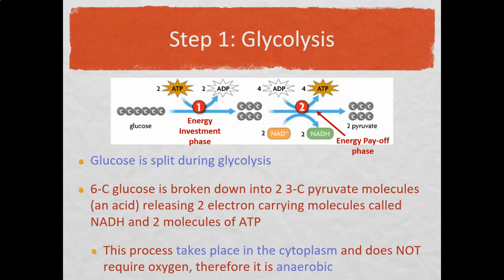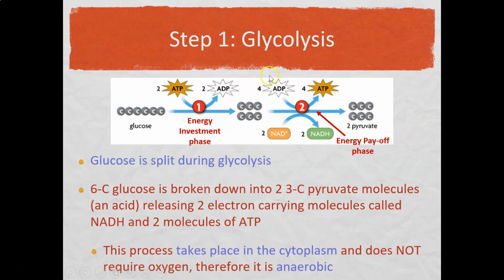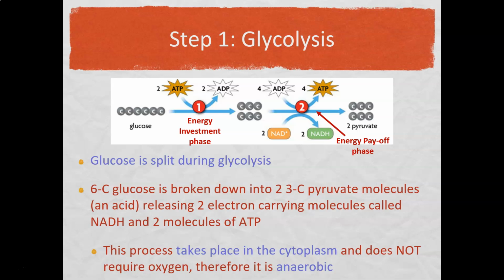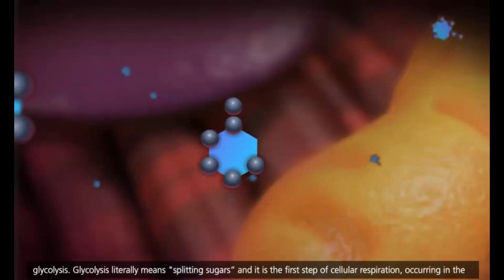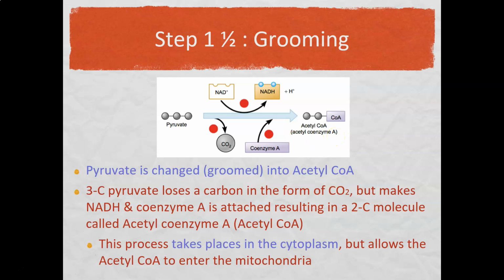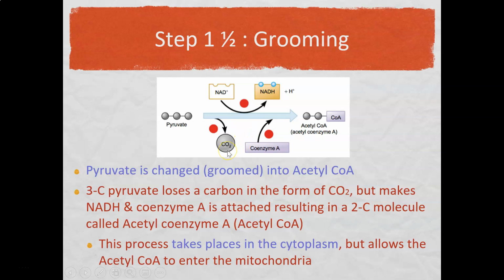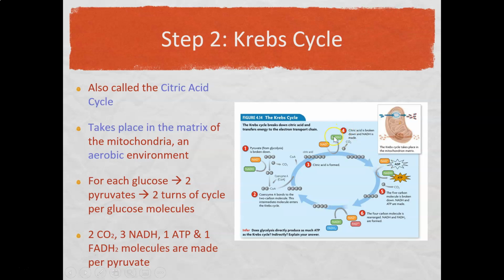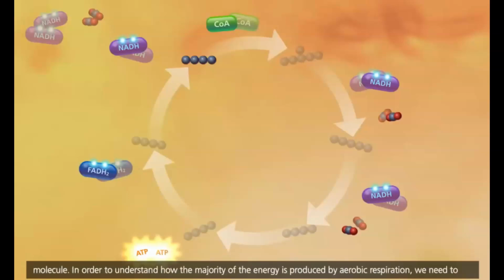Cellular Respiration Part 3_PS/Honors Bio